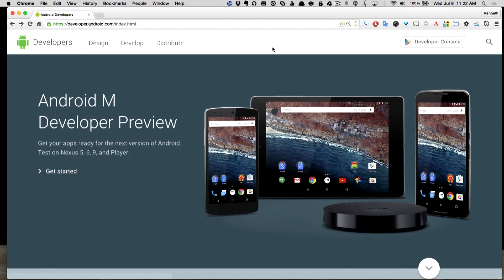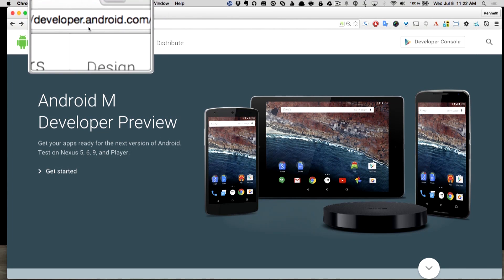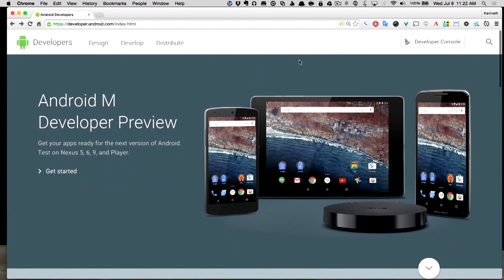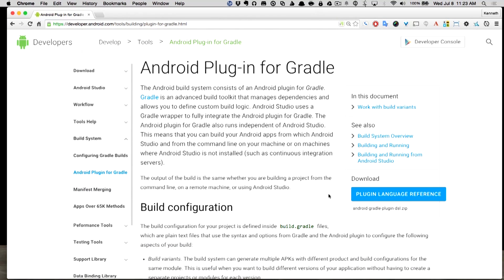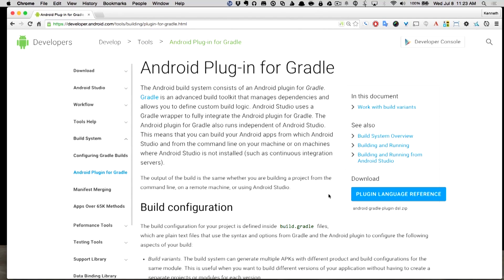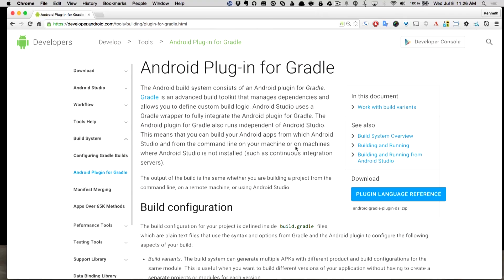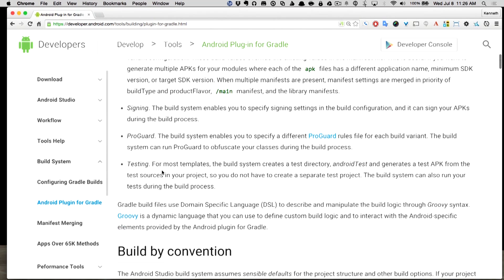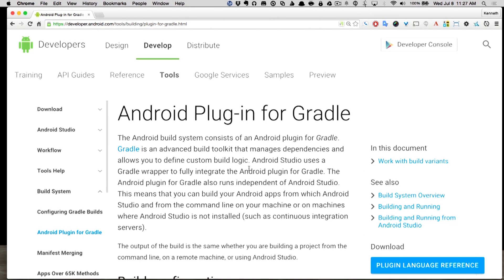Why did Android choose Gradle? Introduction with Ken Kousen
Ken Kousen explains the benefits of using Gradle for Android. More details on the Gradle for Android training course, as well as more free video tutorials, can be found